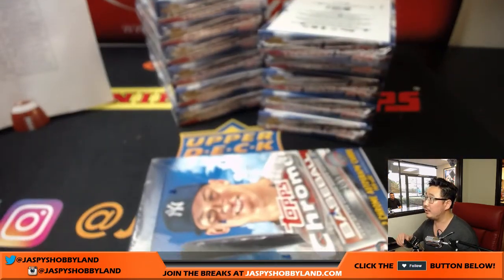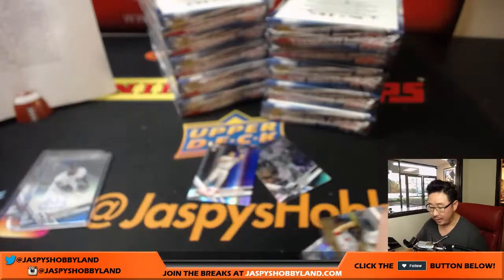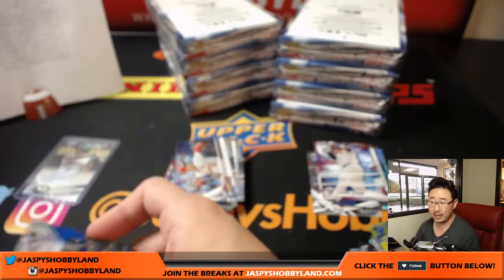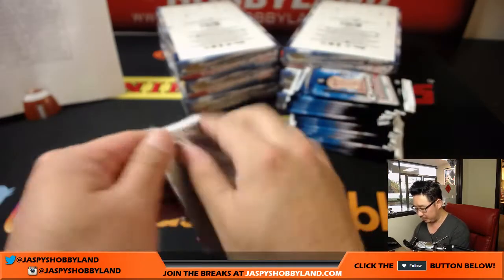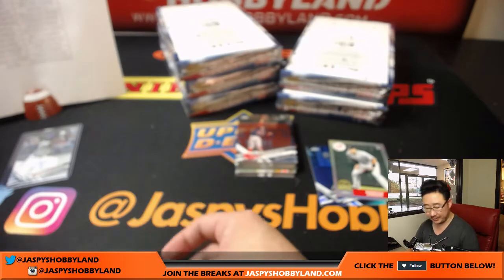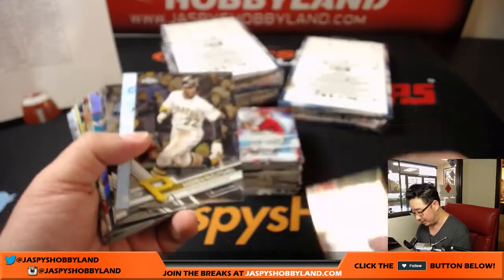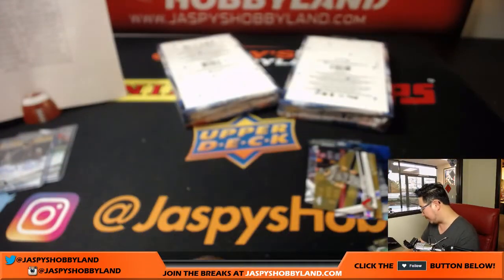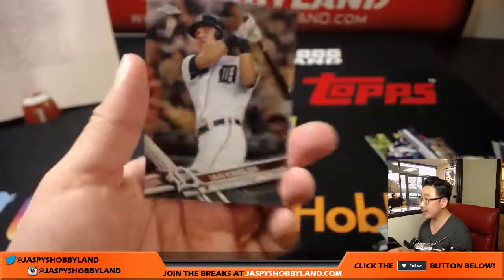Wed., 8/2/17 [12Box (Hobby) PICK YOUR TEAM] #2 - 2017 Topps Chrome MLB Baseball